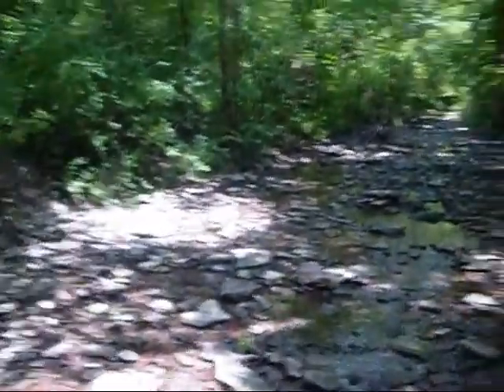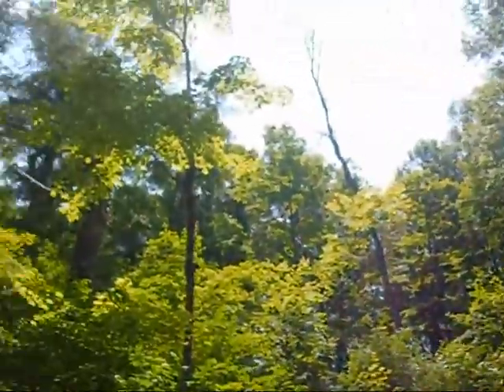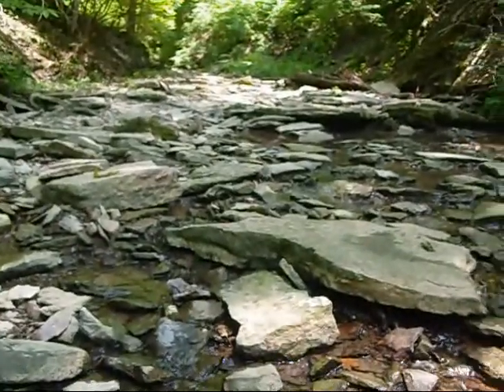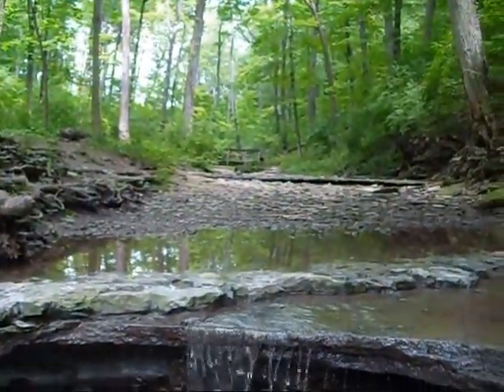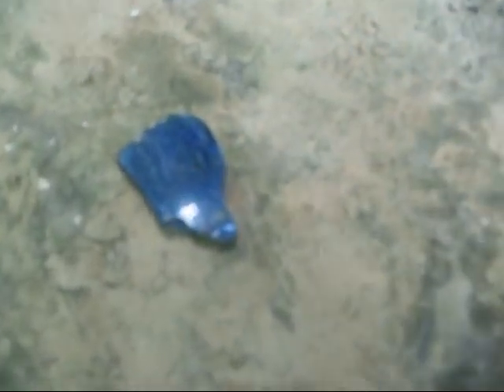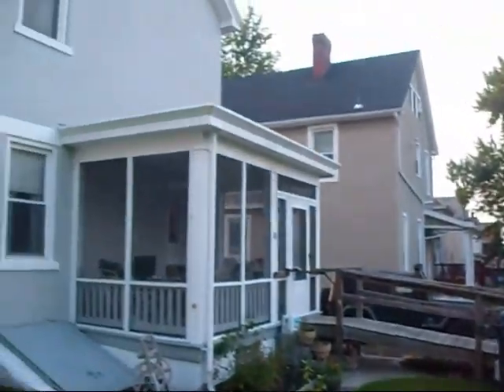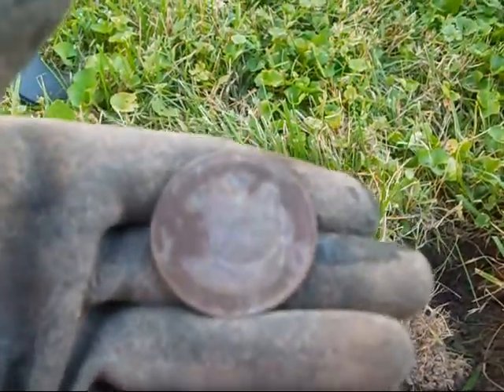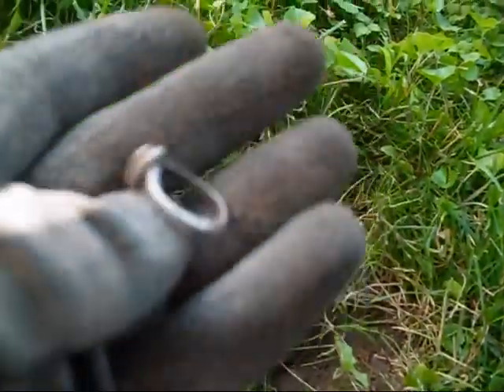Metal Detecting with popojojo7- Relaxing day at the creek & and the start of 3 new permissions!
hopefully we have sound now?